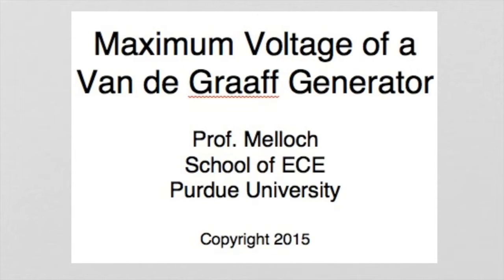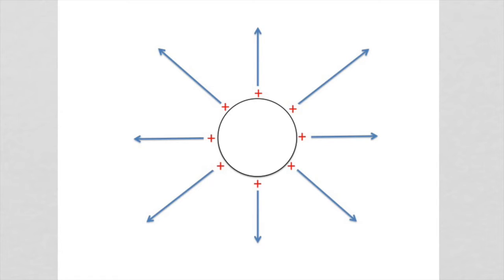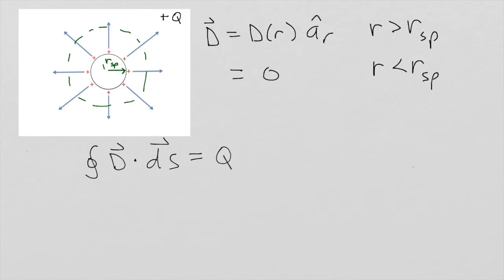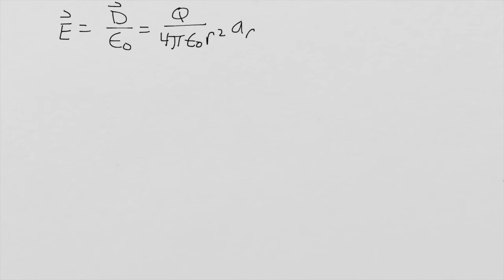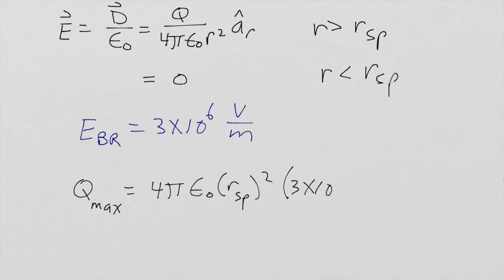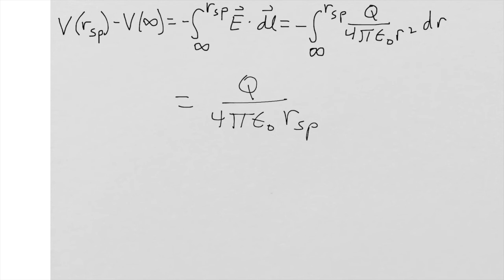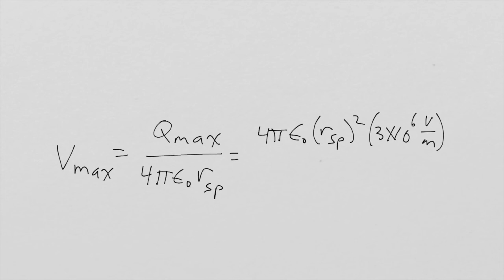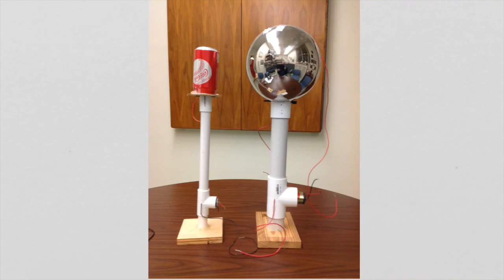Maximum Voltage of a Van de Graaff Generator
How to determine the maximum voltage attainable with a Van de Graaff generator. Note near the end of the video I refer to the diameter of the gazing ball, the round sphere, as 10 cm. The radius is about 10 cm, not the diameter.